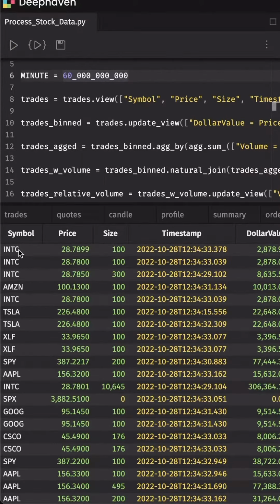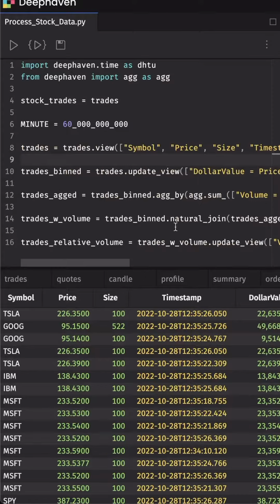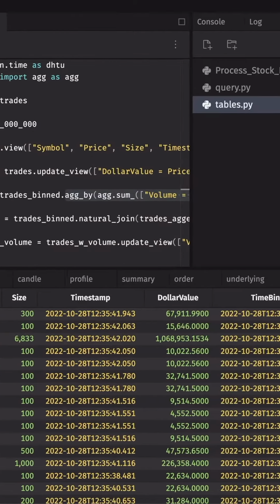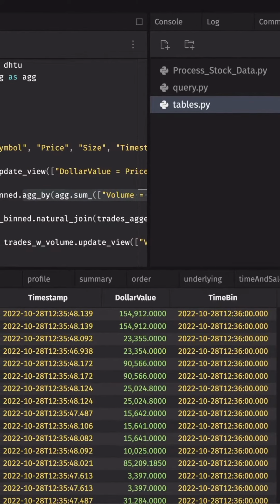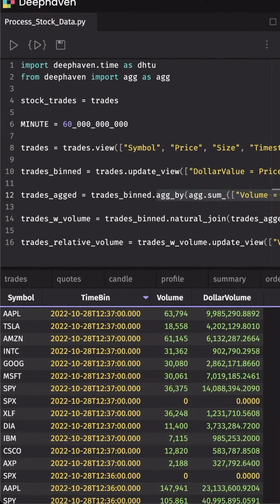FinTech made easy